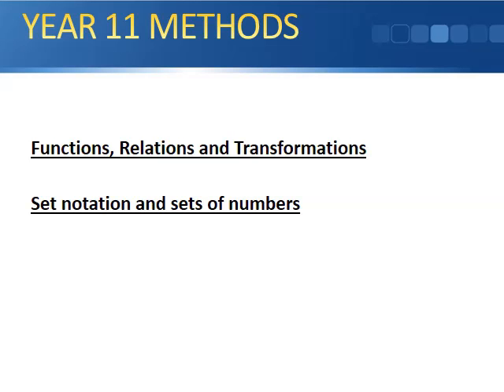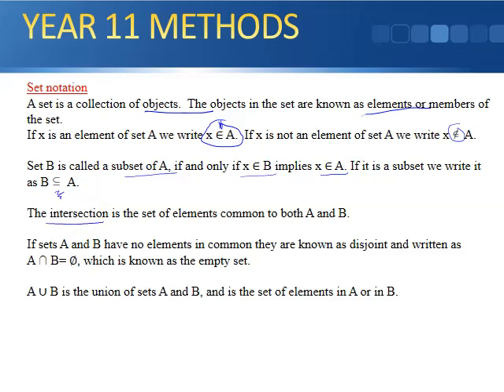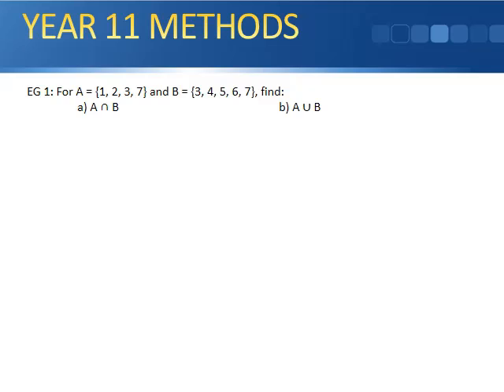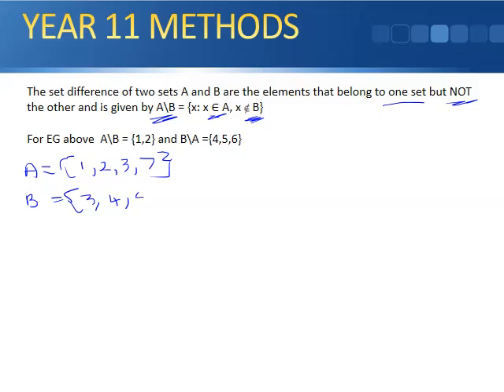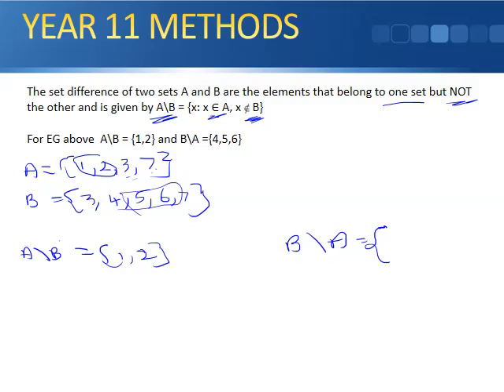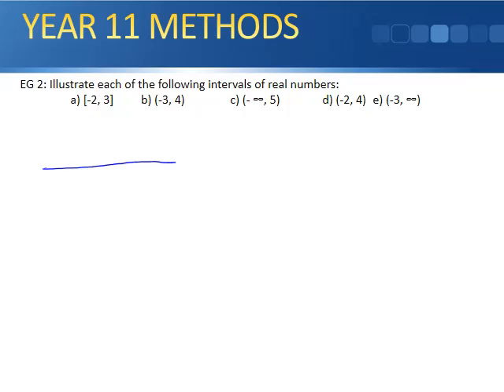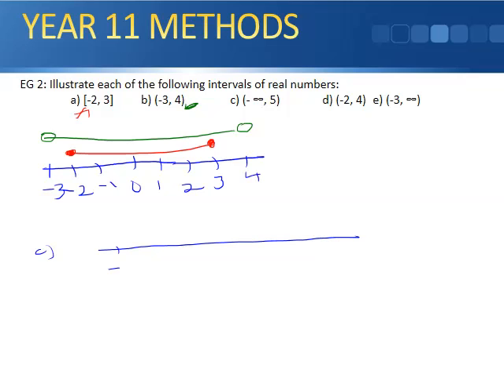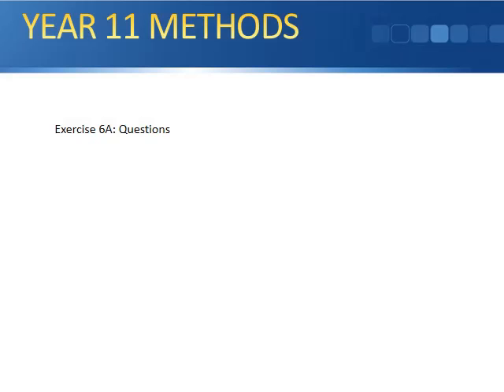Set notation and sets of numbers